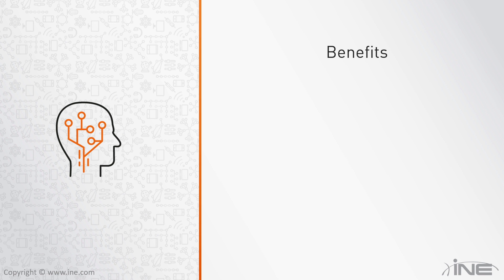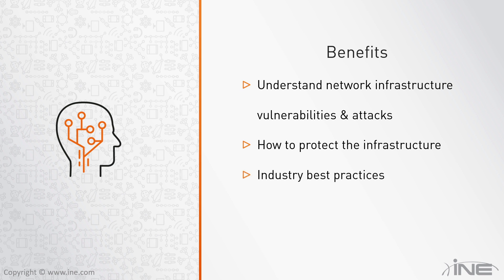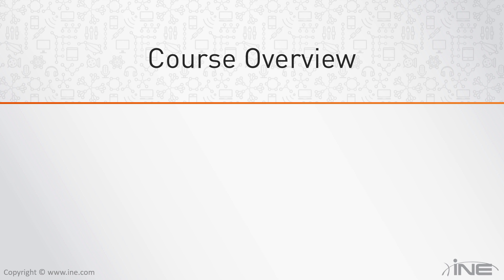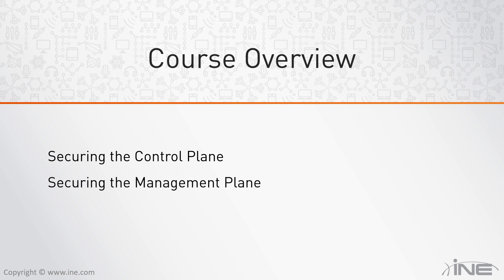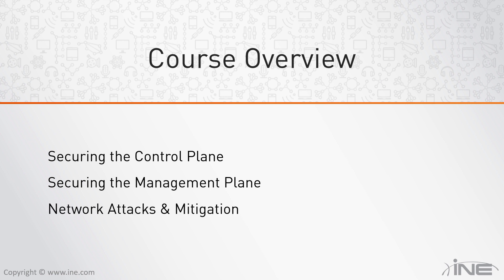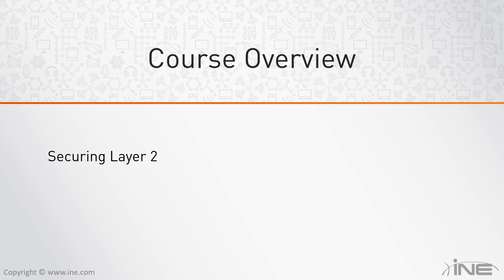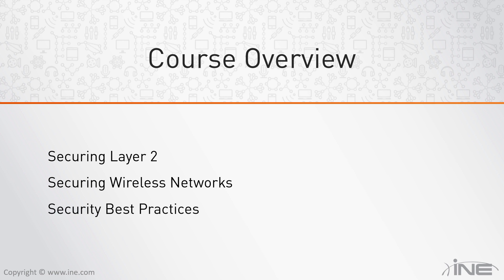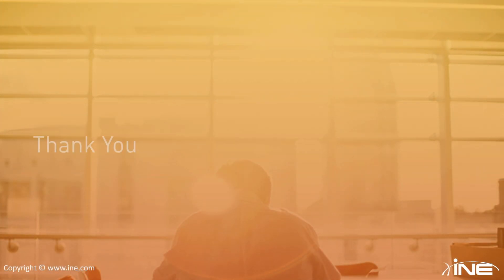Infrastructure Security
This module focuses on the Infrastructure Security part of the current CCIE Security v5 lab & written exam blueprints. It discusses various types of network attacks, mitigation techniques, and other related Control, Management and Data Plane security features. By completing this course, you will understand how to detect and mitigate common network attacks, such as IP Spoofing, DoS, DDoS, IP Fragmentation/Options/Extension Header attacks, Layer 2 attacks, IPv6 attacks, and more. This course will also teach you how to configure and verify certain IPv4 and IPv6 infrastructure security technologies, such as Control Plane Policing and Protection, Management Plane Protection, Secure Neighbor Discovery and Wireless Security.